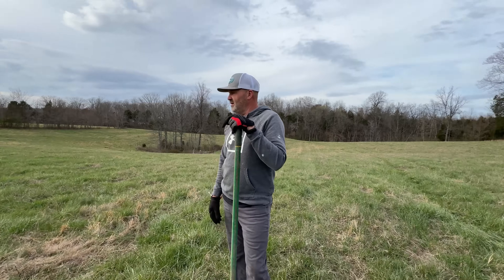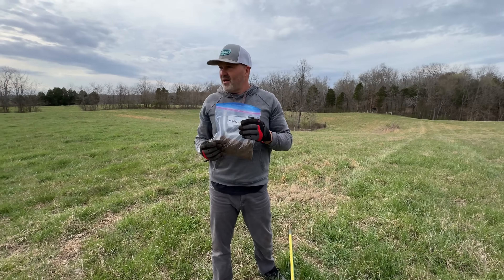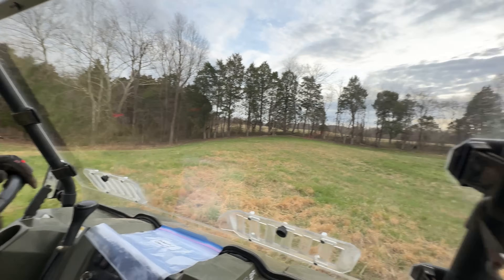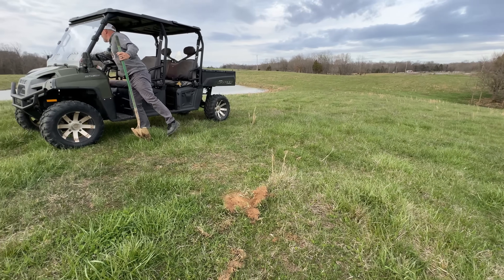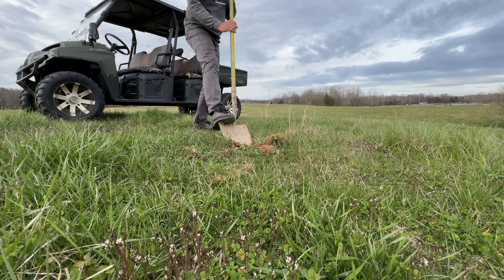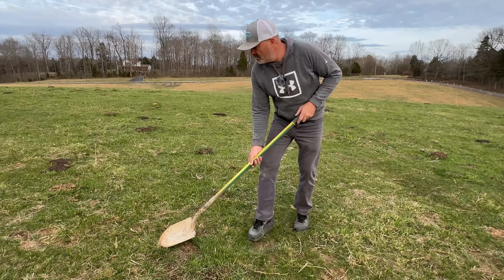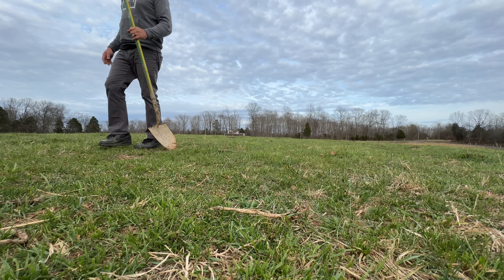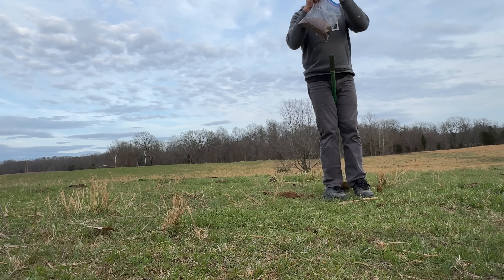Unearthing Secrets: Soil Sampling Adventure on Our Homestead! | Midwest Homesteading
Today on Midwest Homesteading, join us on a soil-science adventure as we delve into the heart of our homestead's fields! In this episode, we're gathering soil samples from three different fields for testing—a crucial step in understanding our land's needs. Discover with us what our soil lacks and how we can enhance its health for a thriving homestead. Let's dig in together!